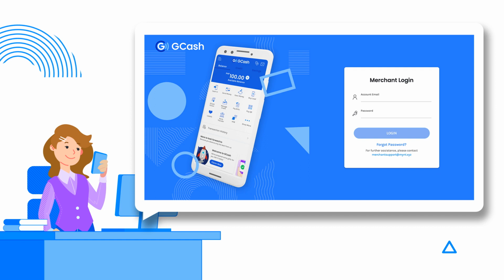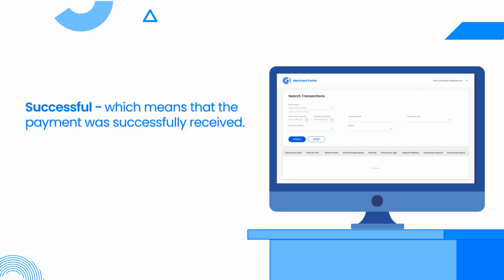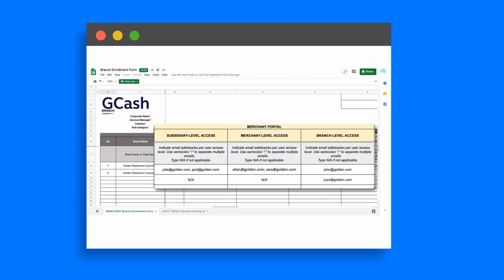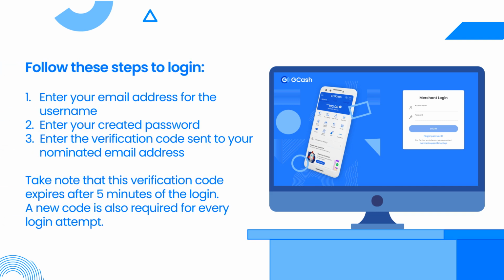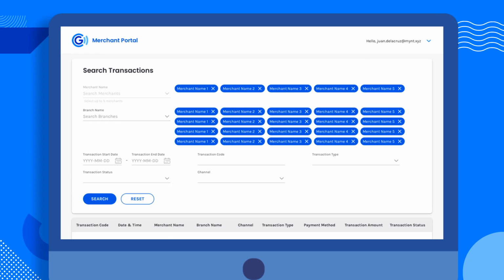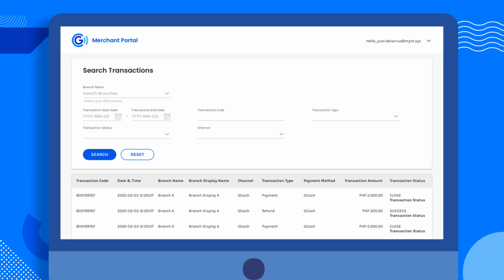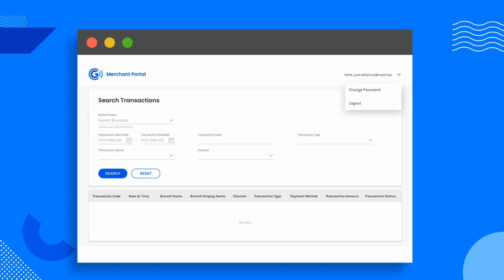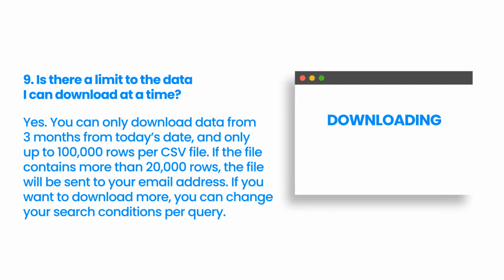GCash Merchant Portal (STP)